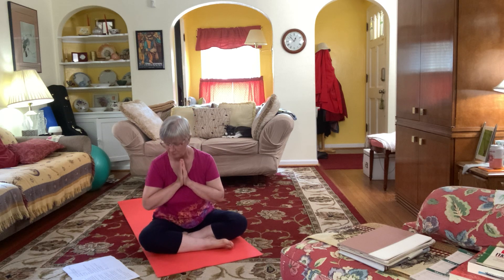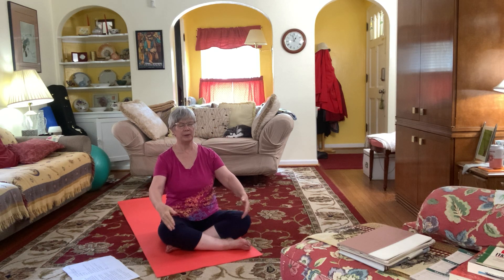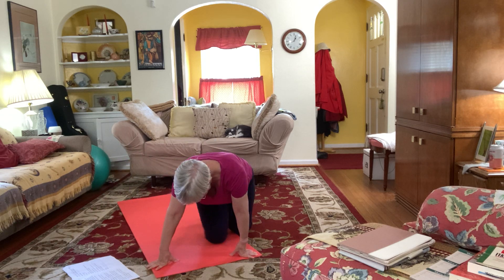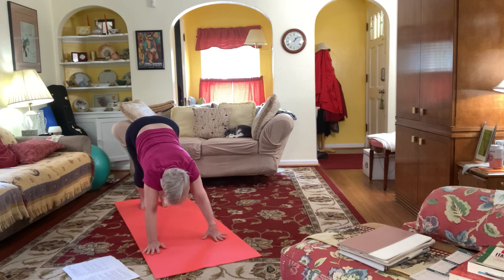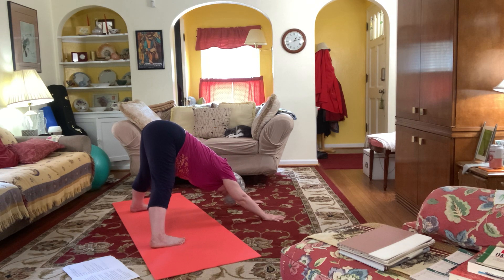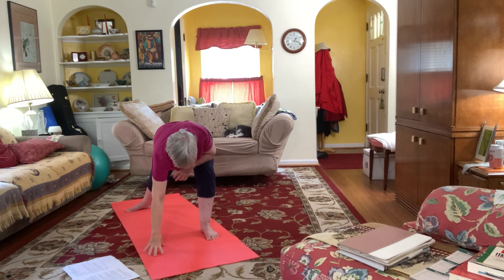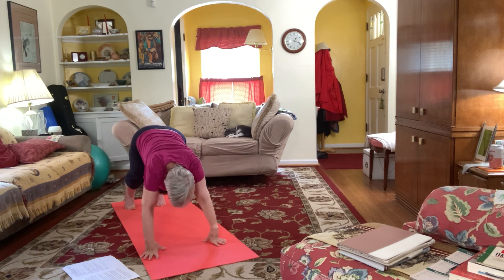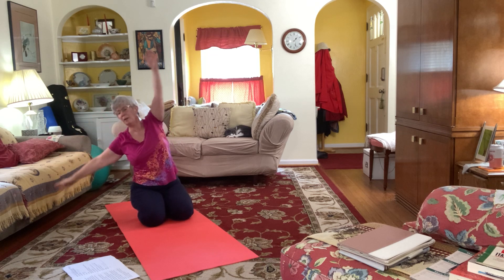Engaging front and back body for better posture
Get better posture. Engaging the front and back body, keeping the pelvic bowl neutral for better posture.